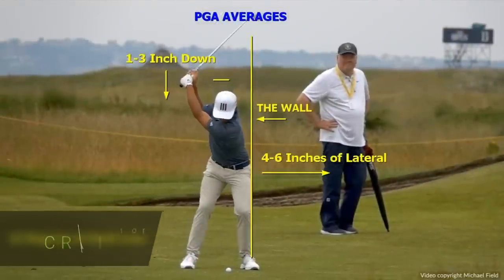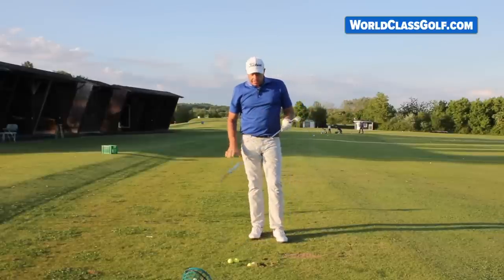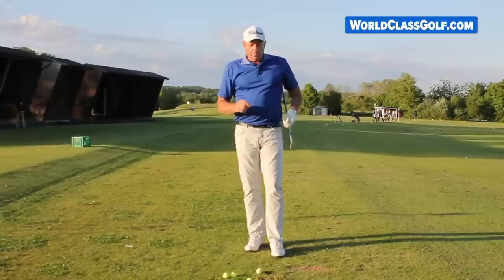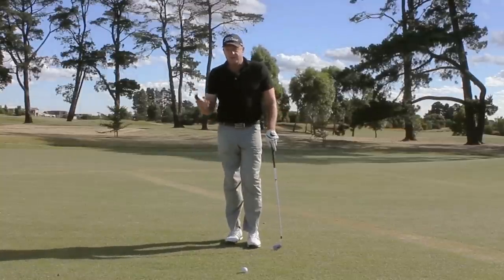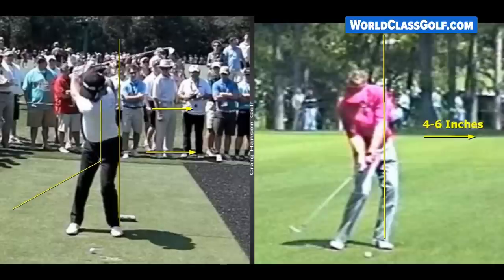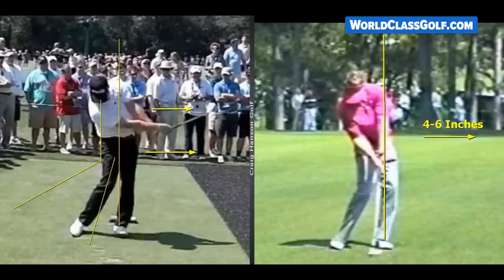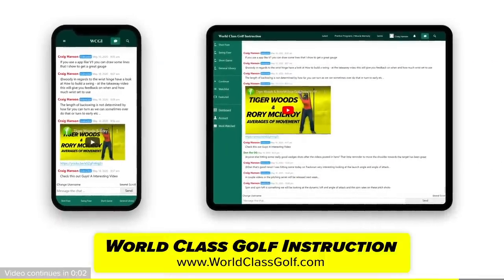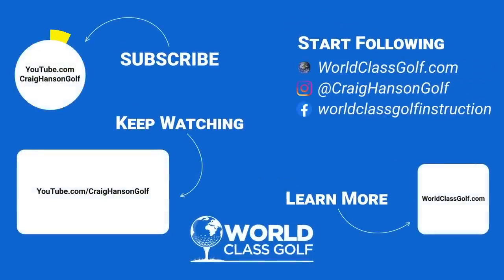The EASIEST Downswing Move for so many Amateur Golfers! - 100% Easier!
THE SECRET DOWNSWING SEQUENCE! - Simple! - NEVER SEEN! - |World Class Golf|

- Shaft Lean!
- PRO vs AMS!
- Stop Flipping the club at impact!
- Compression

• PGA Instructor Craig Hanson shares with you a incredible video you will never forget!

I CAN BECOME YOUR COACH!

              WorldClassGolf.com